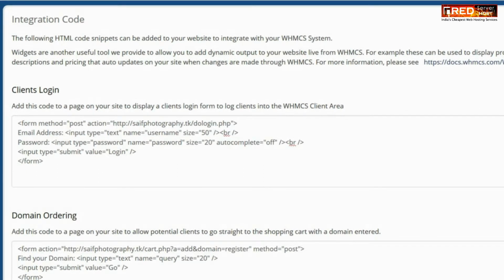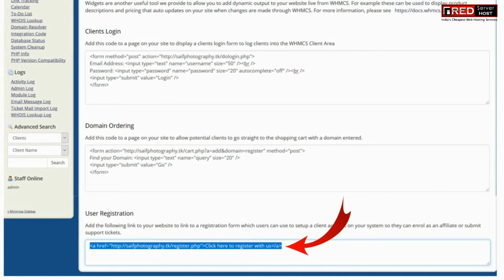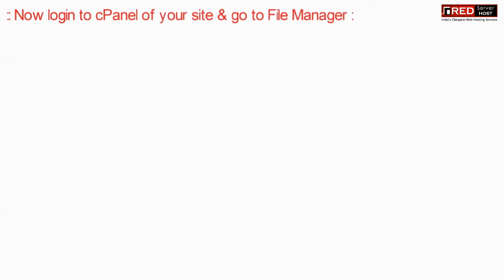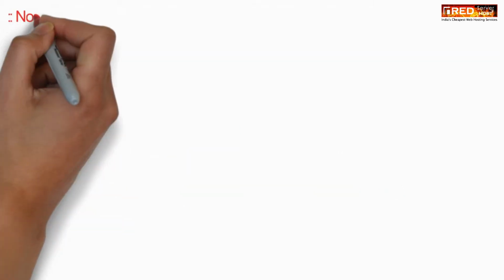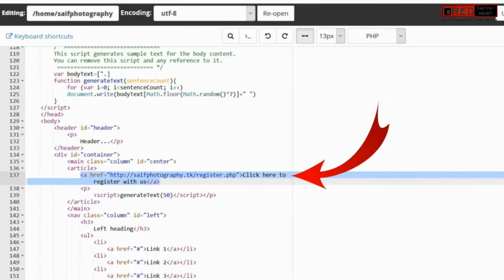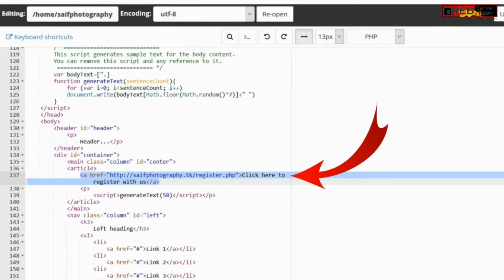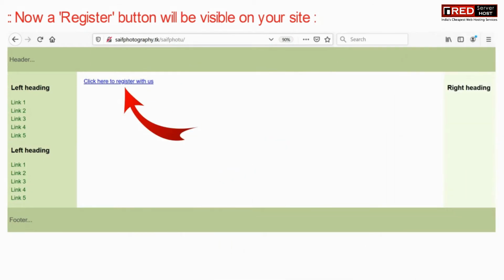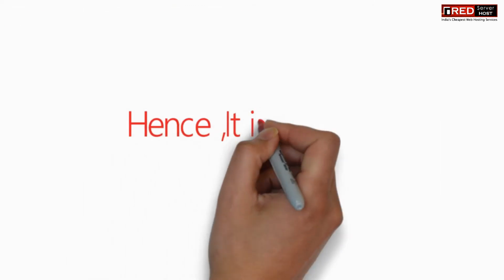HOW TO ADD REGISTER BUTTON TO WHMCS? [STEP BY STEP]☑️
Today in this video you will learn how to add register button to your WHMCS site.

You will get this code in the video which allows you add this code to a page on your site to add register button to your WHMCS site.

So in order to add register button to your WHMCS site, perform the steps mentioned below:

Step::1 Login to your WHMCS
Step::2 Hover over the Utilities section and click on Integration code option
Step::3 Copy the code from the User Registration box and paste it in you website page anywhere you want.
That's it!!!

Follow the methods mentioned in this video to add register button in your WHMCS site. Take care of every step so that you don’t miss anything. If you have any query, feel free to let us know via the comments section below.